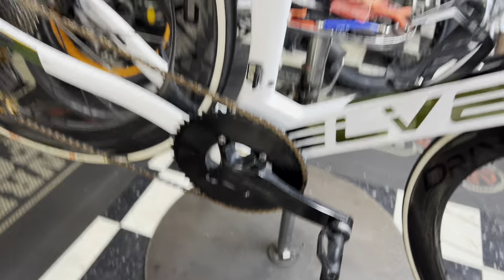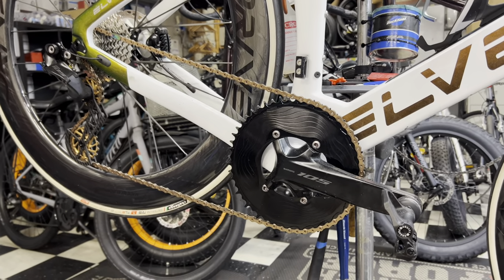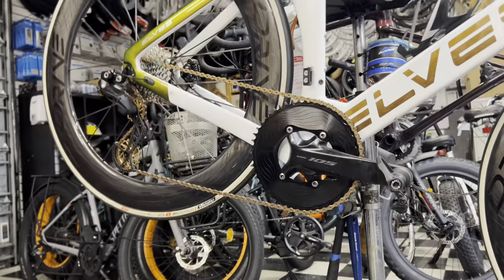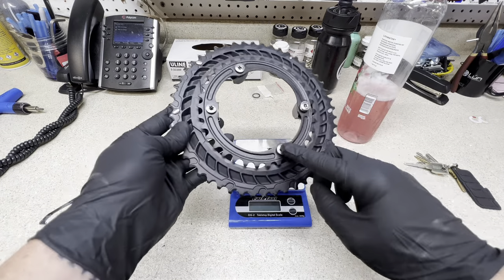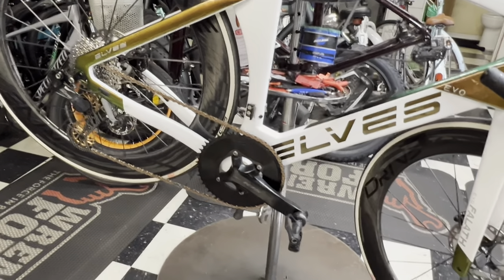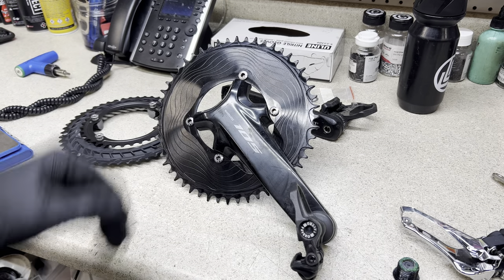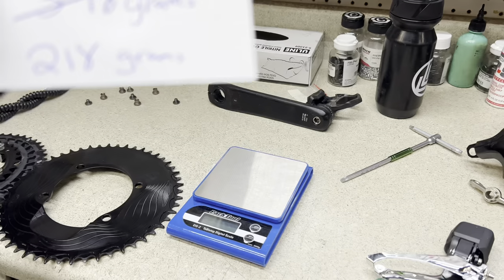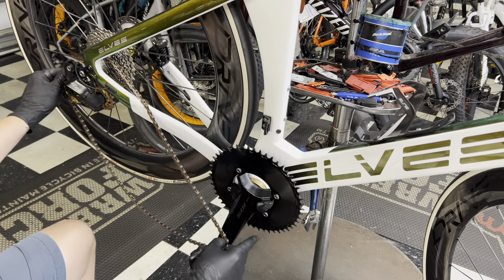IS THIS THE BEST UPGRADE FOR YOUR BIKE?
GCperformanceyt.com